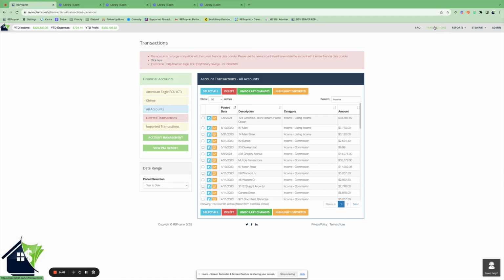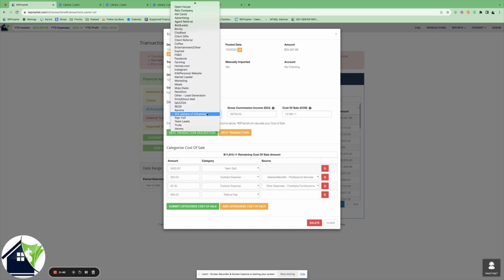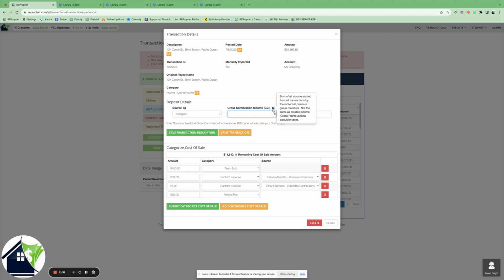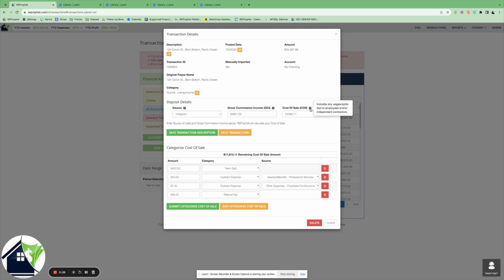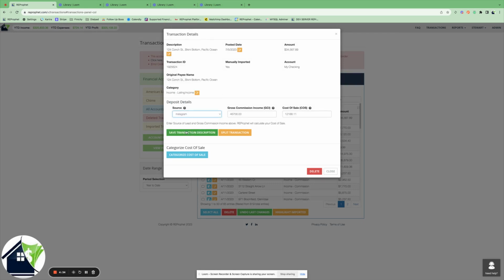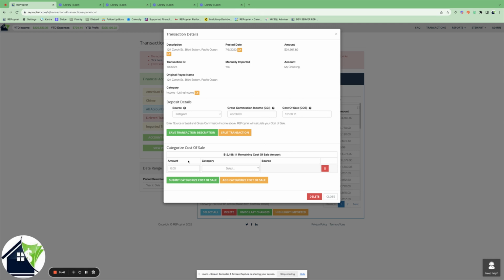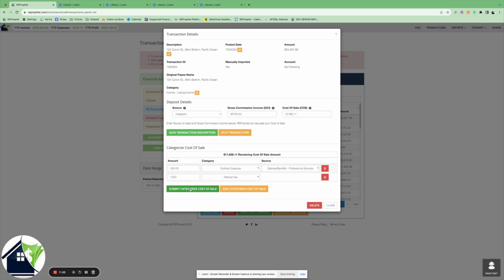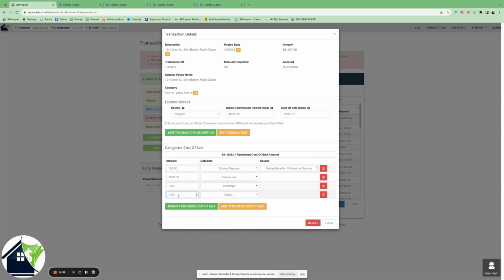Tracking and Categorizing Cost of Sale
Generate and Categorize Your Cost of Sale on Income with REProphet, the web and mile based bookkeeping software built for realtors, by realtors.